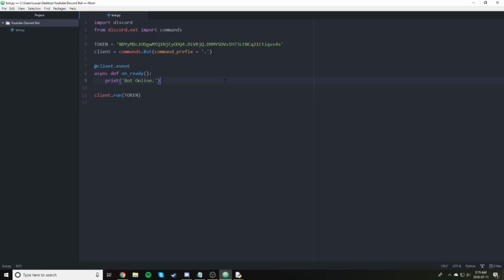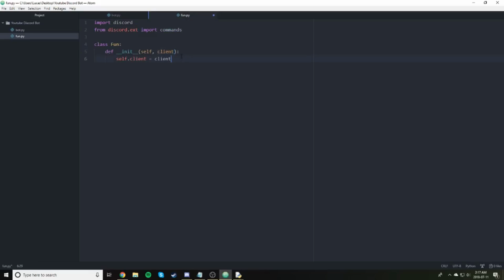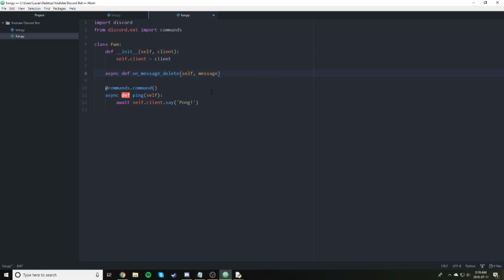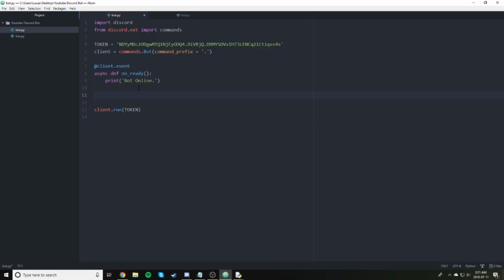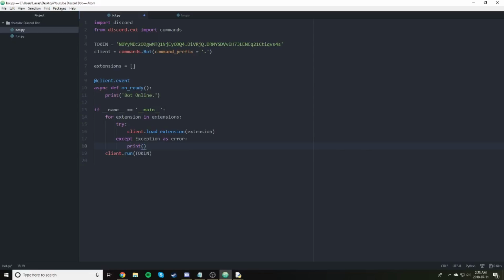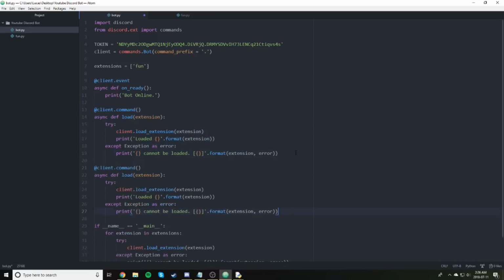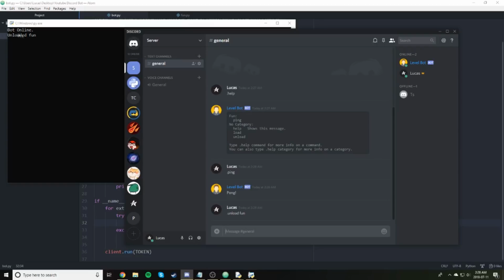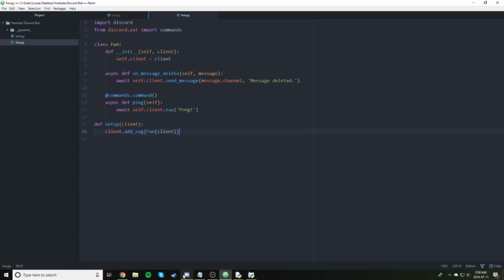Discord.py: Making a Discord bot (Part 16: Cogs)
In this video, we learn how to create cogs to organize our code more efficiently.